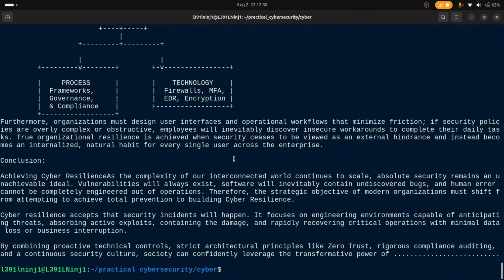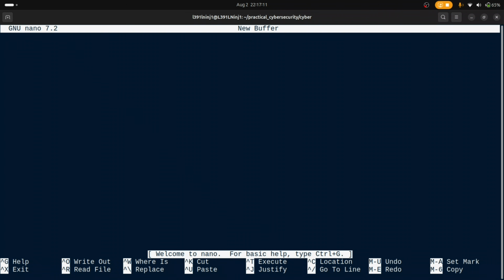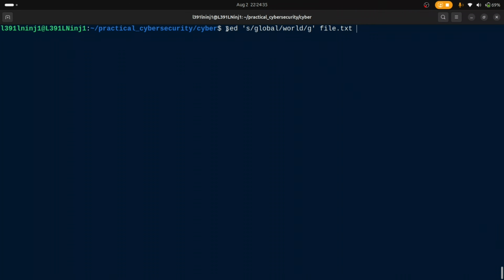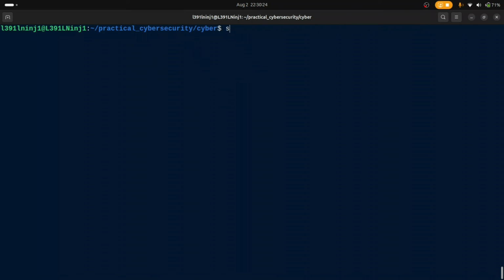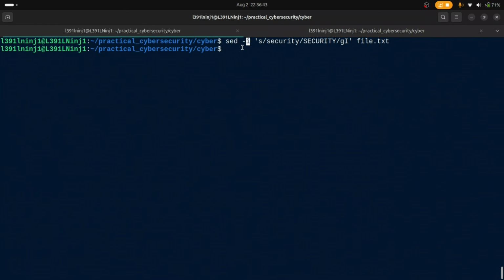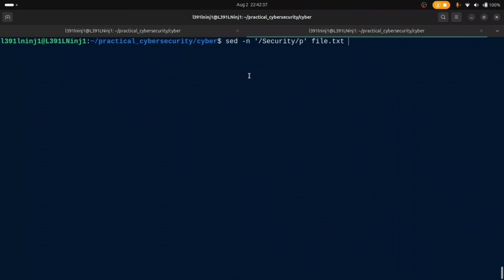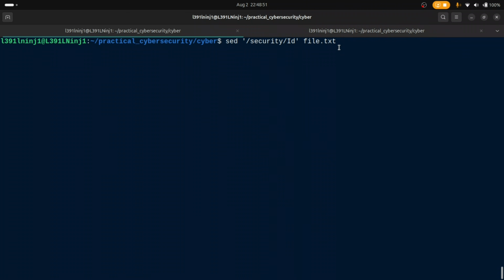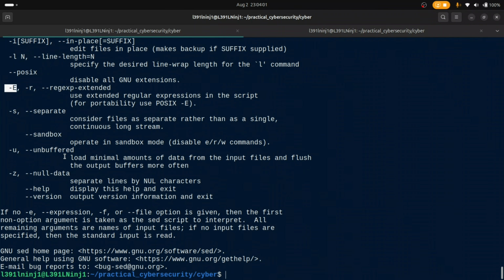Practical Linux 16: NANO & SED text/stream editors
in this video I bring to you the NANO text editor and how it can be used to create, read and execute files, & SED stream editor and how it can be used to work around with files such as replacing file content in the Linux terminal